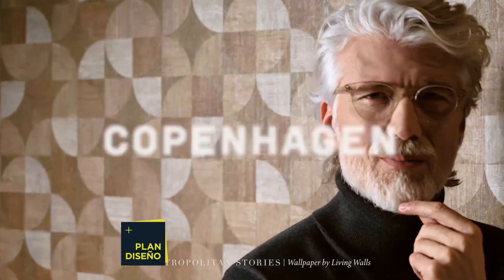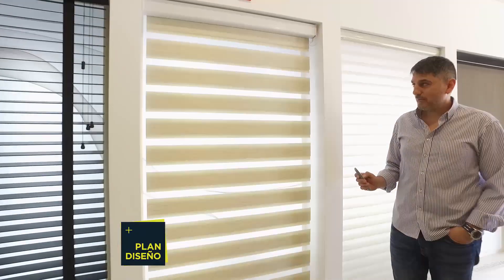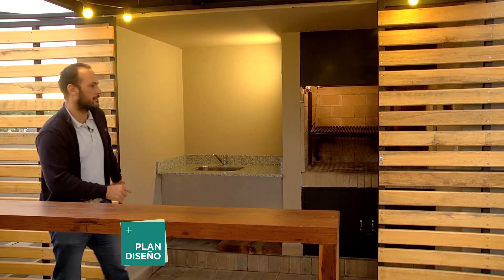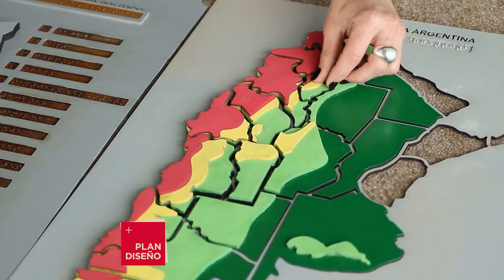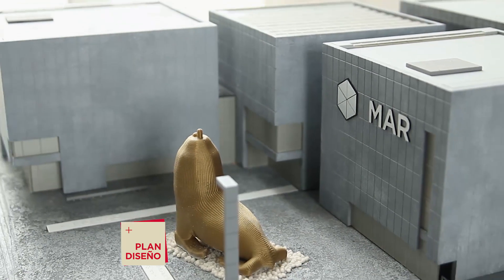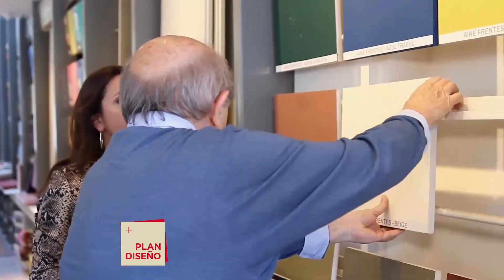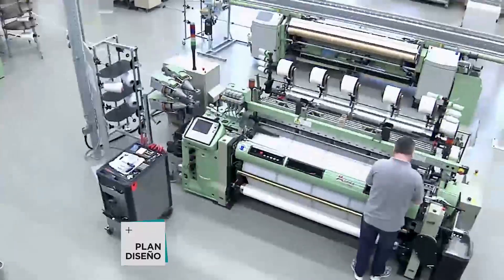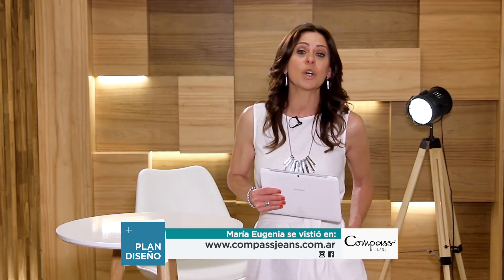Papeles decorativos. Arquitectura y Paisajismo. Juegos para no videntes. Pinturas. Programa Completo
Home&Design
1:28 Arte Interior. Papeles decorativos modernos. Papeles colección 2020. Metropolitan Stories
6:11 Arquitectura y Paisajismo con Vivero Atoniucci: Terraza verde con jacuzzi exterior. Quincho en terraza ambientada en edificio. Techos verdes.
11:19 Juegos para no videntes. Juegos inclusivos que suman: Juegos y material didáctico para no videntes. Maqueta Háptica Museo Mar.
16:10 Arquitectura en espacios comerciales: Nuevo local para Drap Pinturerías | Mega Store.